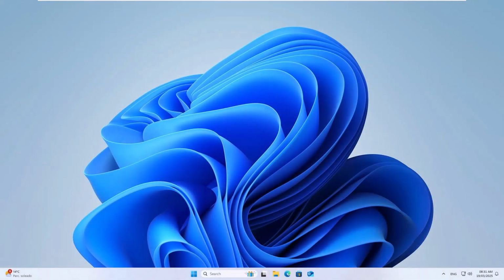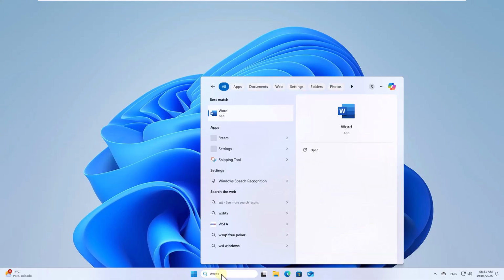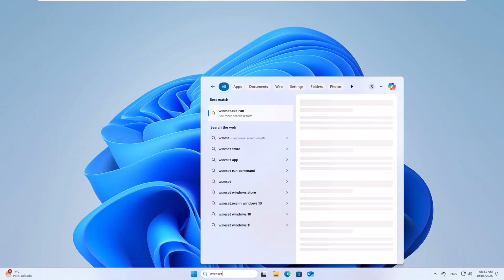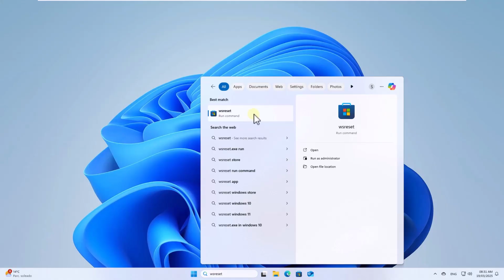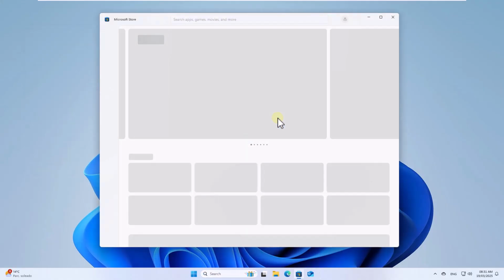Microsoft Store Not Download Aplications Apps FIX ✅✅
Solvetic_eng video-tutorial ▶️ 𝗔𝗟𝗟 👉 Is Microsoft Store not downloading apps on your Windows PC? Welcome to a new Solvetic video where we help you fix exactly that. In this tutorial, we’ll walk you through several proven solutions when the Microsoft Store refuses to download applications — whether it's stuck, showing an error, or simply not responding. You’ll learn how to reset the store, clear its cache, check your internet connection, and make sure Windows is up to date. Stick around to get your Microsoft Store working again. If you have any questions, feel free to leave a comment, and if this video helped you out, please give us a like — your support helps Solvetic keep delivering helpful tech fixes like this.